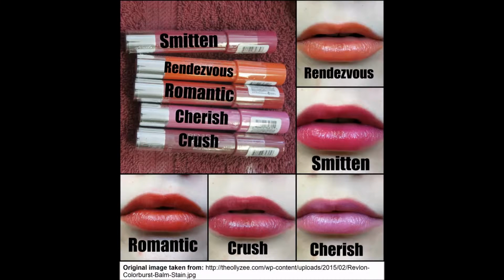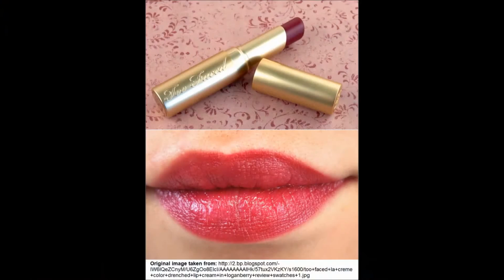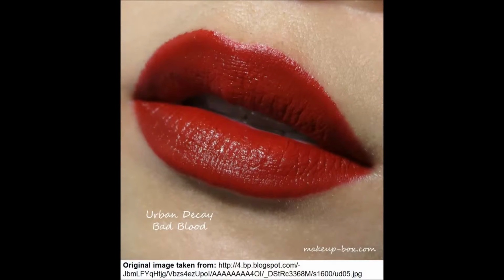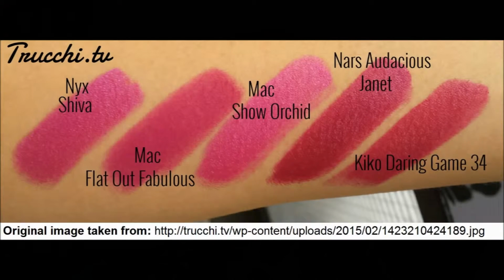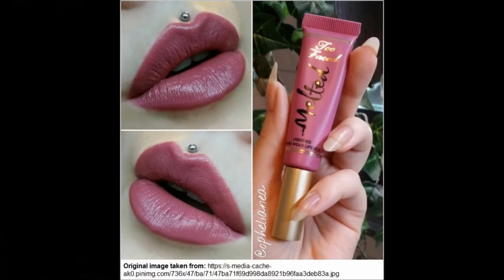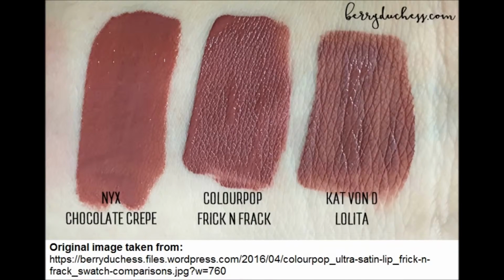My Favorite Lipsticks & Liquid Lipsticks for Fall/Winter 2016!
don't miss my future videos =]

version of this list for you guys, this Thursday, so keep an eye out for

that one! ^__^

My Top Picks:
- Revlon Balm Stain in "Crush"
- Too Faced La Creme Lipstick in "Loganberry"
- Urban Decay Matte Revolution Lipstick in "Bad Blood"
- Colourpop Matte Lippie Stix in "LBB" and "Bichette"
- NARS Audacious Lipstick in "Janet"
- Too Faced Melted Liquid Lipstick in "Melted Fig"
- Stila Stay All Day Liquid Lipstick in "Fiery" and "Aria"
- Colourpop Ultra Matte Liquid Lipstick in "Lumiere 2"
- Colourpop Ultra Satin Liquid Lipstick in "Frick N Frack"

Unless otherwise indicated, all images used in this video were either made

by myself or found through social media, where they were posted anonymously.

If you see an image of yours in this video, please let me know and I shall

be happy to credit you =]